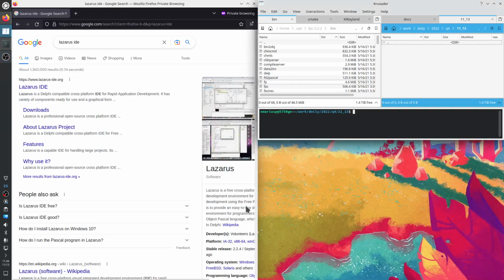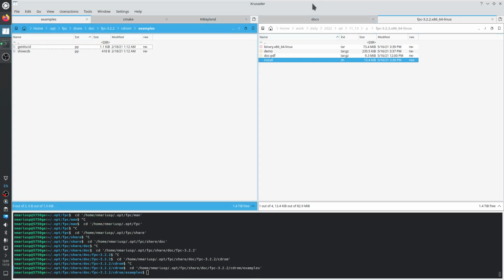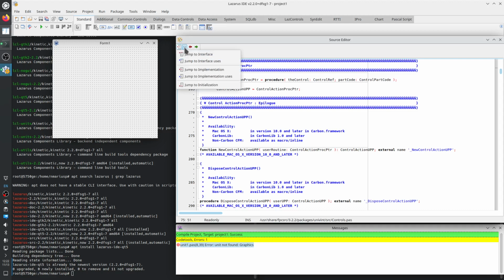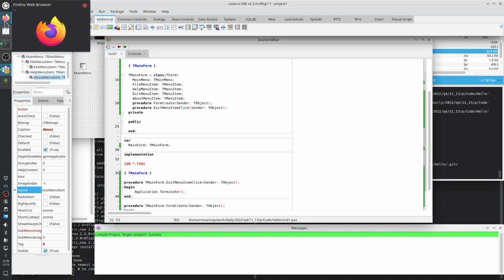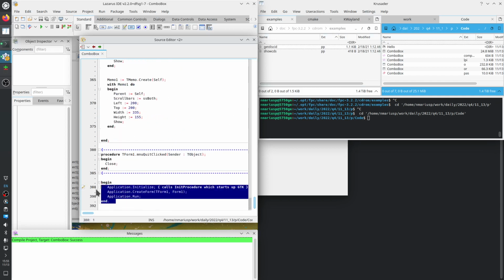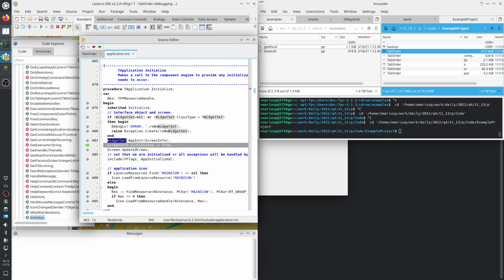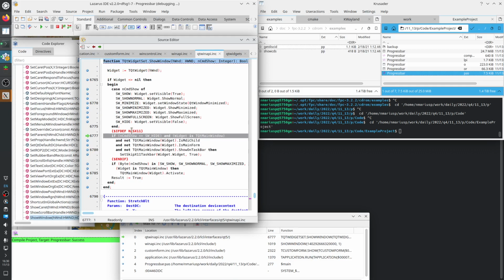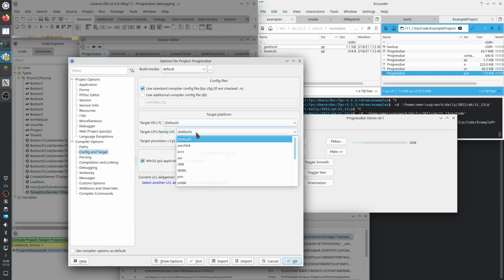Lazarus IDE and FPC - alternative to Embarcadero Delphi tutorial - November 2022 - af40a79b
The free software Free Pascal Compiler and Lazarus IDE are similar to Embarcadero Delphi. They use a very similar Object Pascal programming language, LCL is similar to VCL. Some third party Delphi libraries support Lazarus and FPC. Lazarus is an Integrated Development Environment (IDE) with a look similar to Delphi 7 with "many windows" style MDI. Has a Delphi 7 style control palette in a two row main toolbar. Has a GUI editor, has not visible controls. Has Delphi source code editor, code navigation, comes with complete source code. Has a debugger with step into, call stack window, breakpoints window. Is multiplatform: Windows, Linux, BSD, macOS. On Linux it can use Qt5 or GTK 2 as display technology for the GUI.